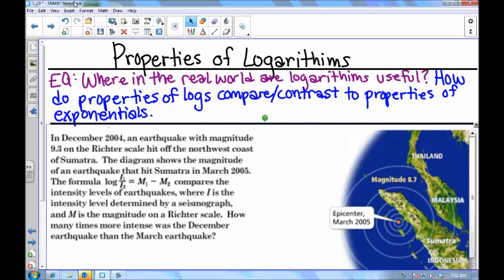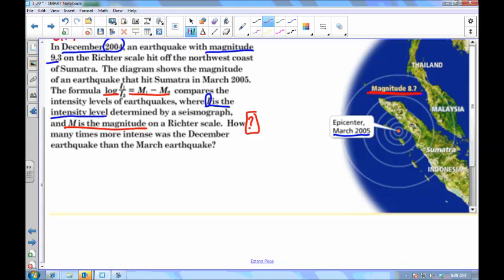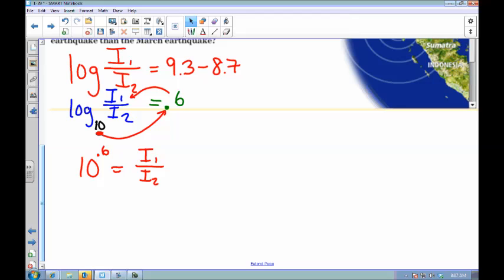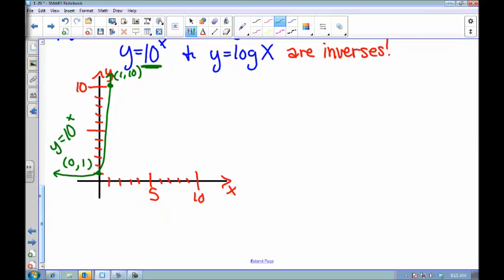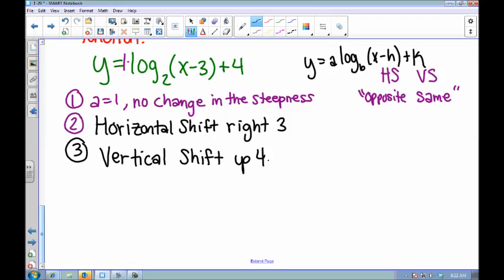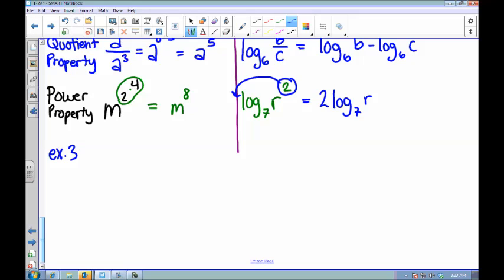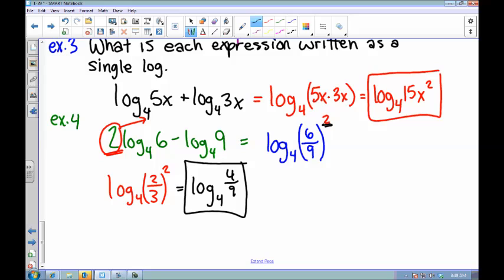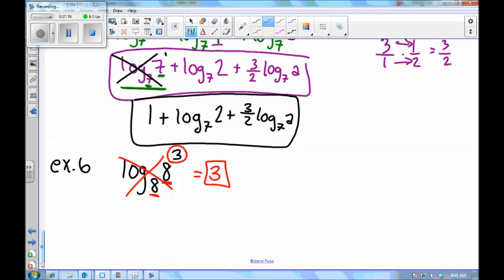SM3 NOTES Properties of Logarithims final